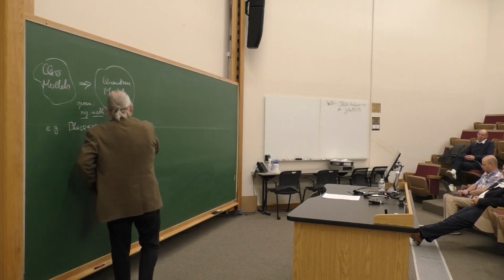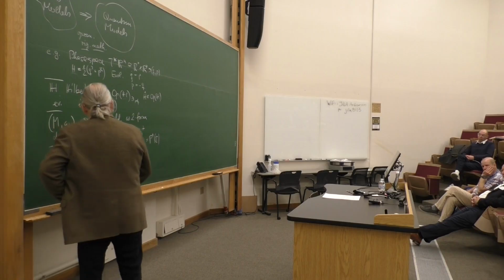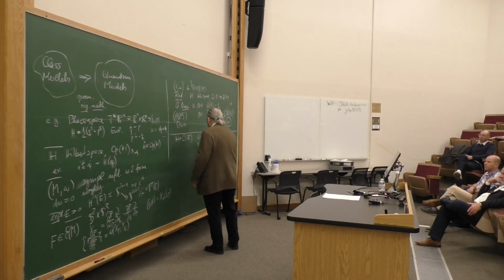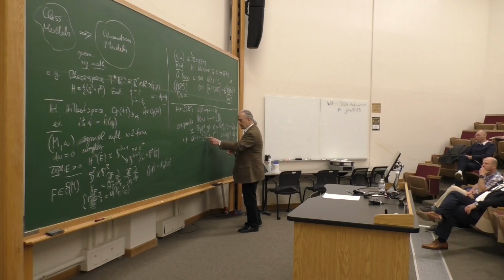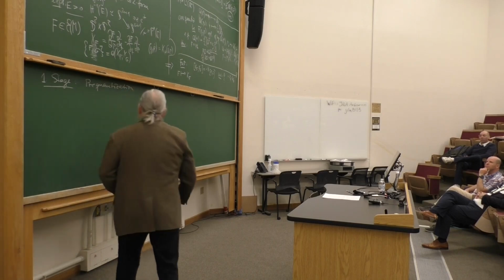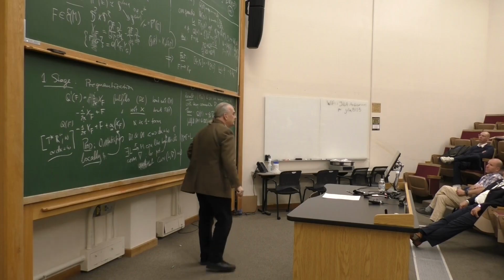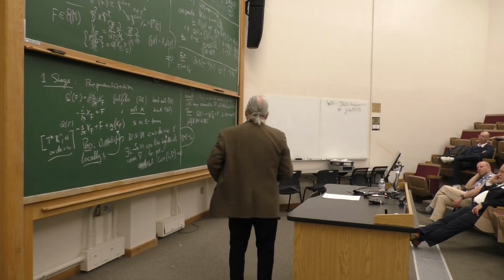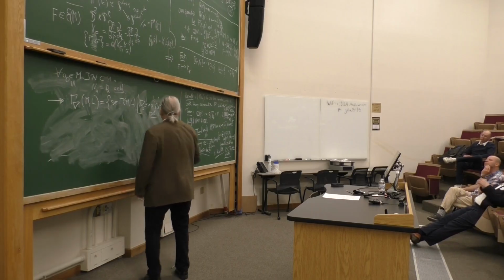Geometric Quantization: A mathematical path to quantum models by Martin Schottenloher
Talk at Topological Quantum Matter, Noncommutative Geometry and Singularities: A Conference in Honor of Markus Pflaum's 60th Birthday
Speaker: Martin Schottenloher, Ludwig-Maximilians Universität München
Title: Geometric Quantization: A mathematical path to quantum models